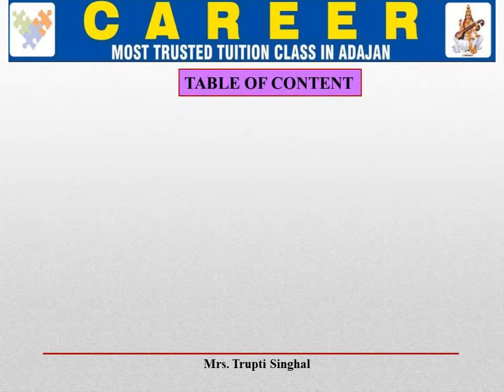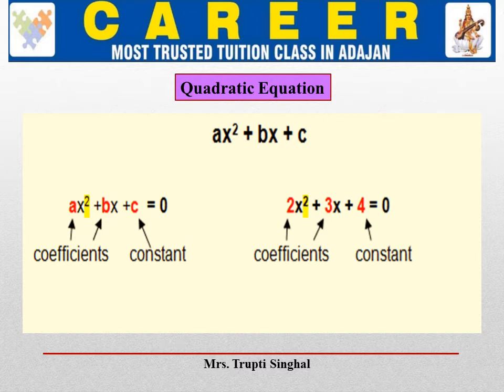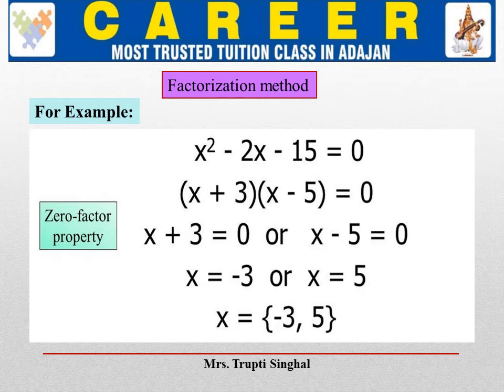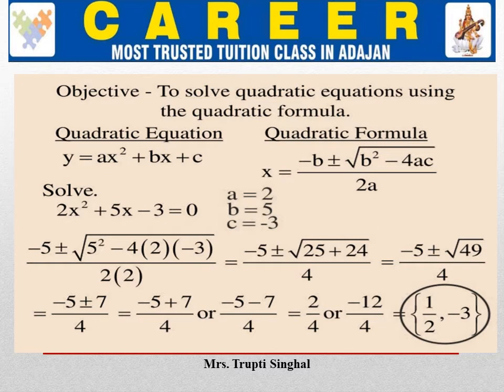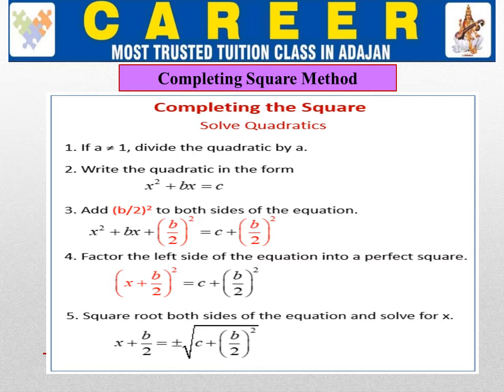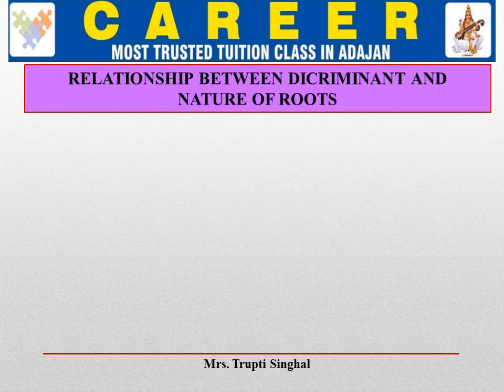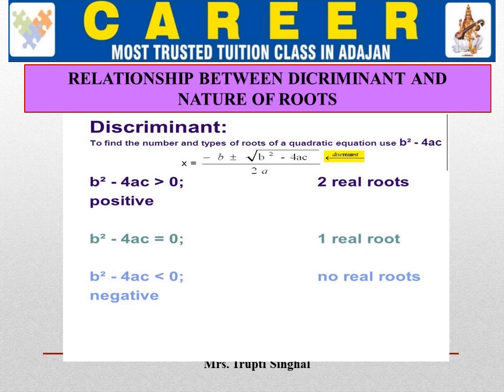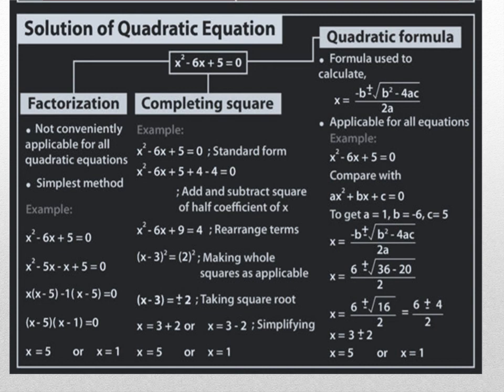STD-10 | Maths | NCERT | GSEB | CBSE | CH-4 | Quadratic equation | Trupti Singhal | CAREER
Easy way to learn the methods for solving quadratic equation with example. must watch.